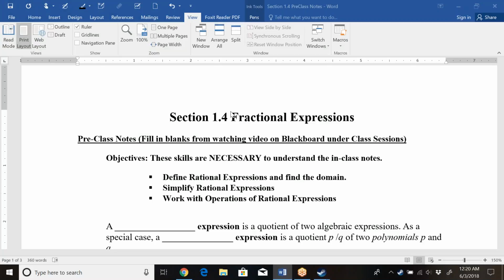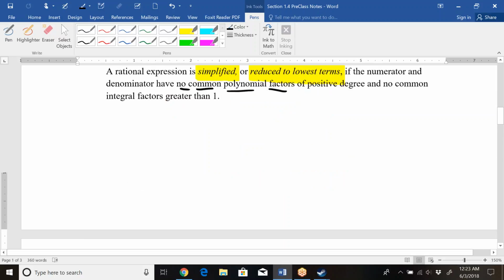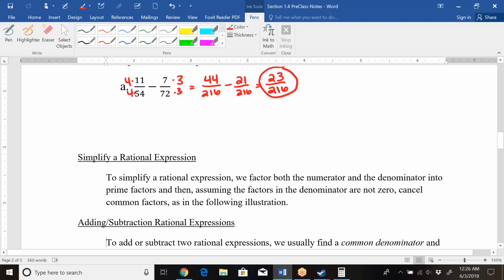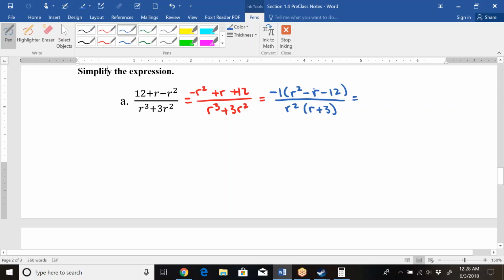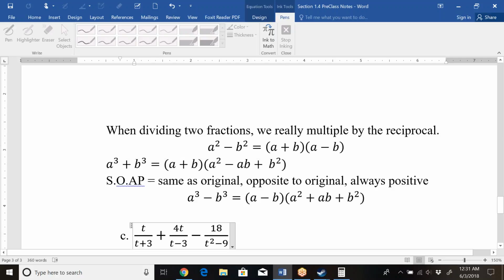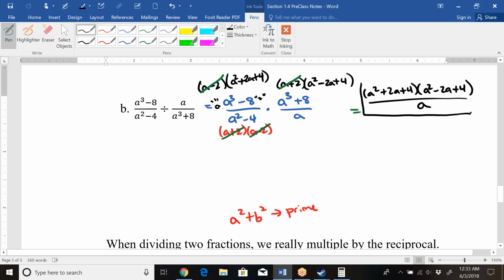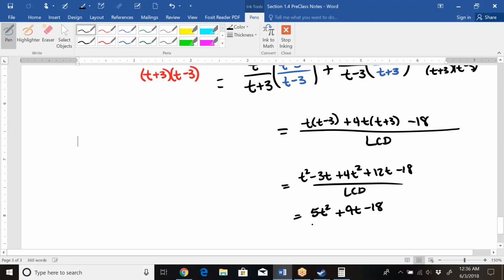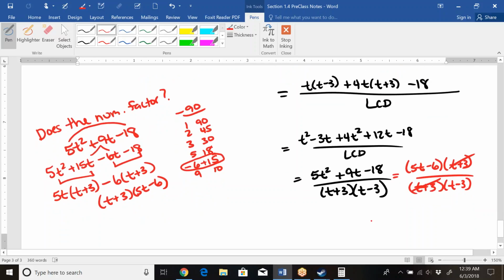Section 1.4 PreClass Notes